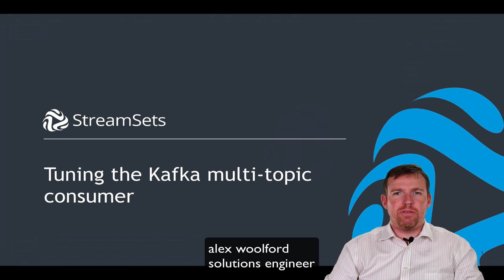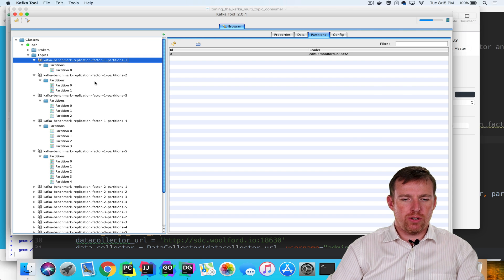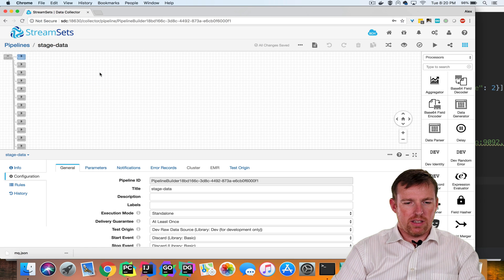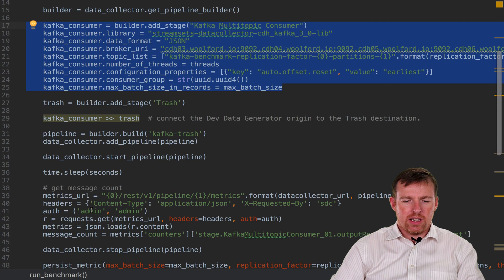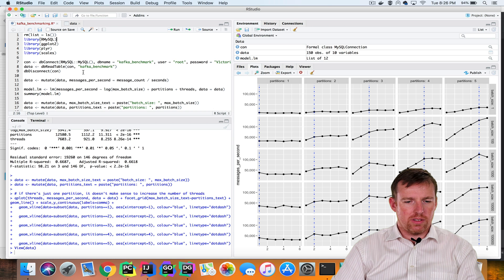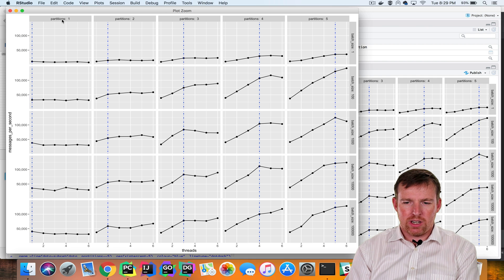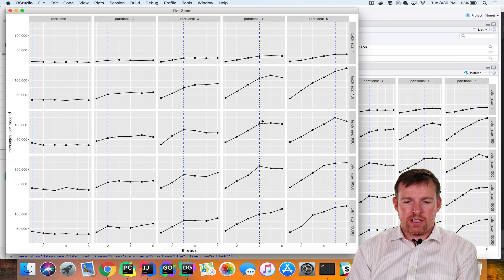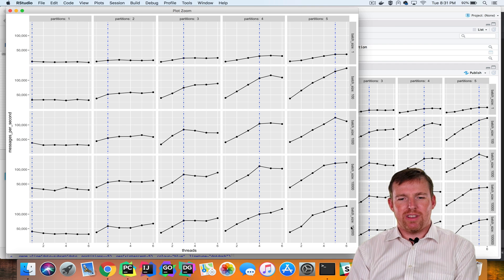Tuning the Kafka multitopic consumer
In this short video we show how to configure the StreamSets Data Collector Kafka multiptopic consumer in order to maximize throughput.

In a nutshell:
   1) partition your topics
   2) match the # of threads to the # of partitions
   3) use a batch size of 100+